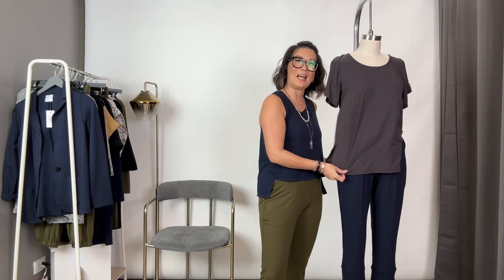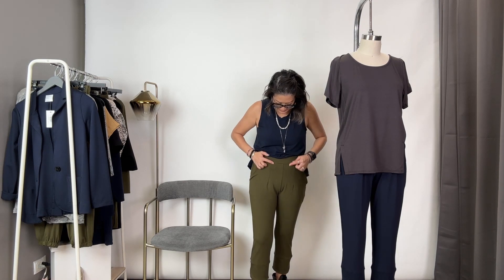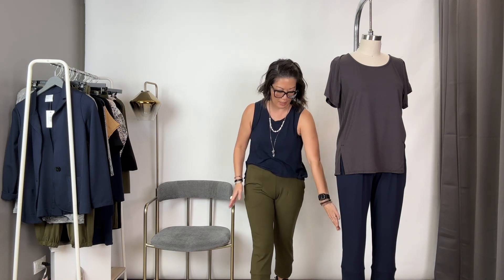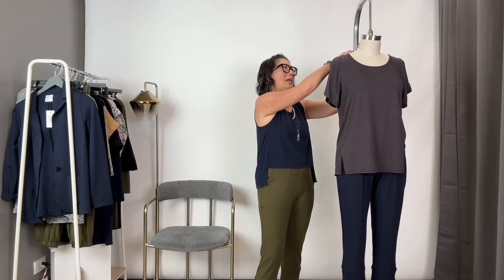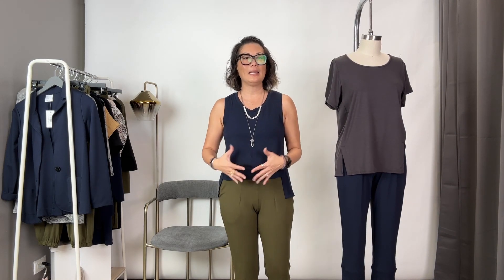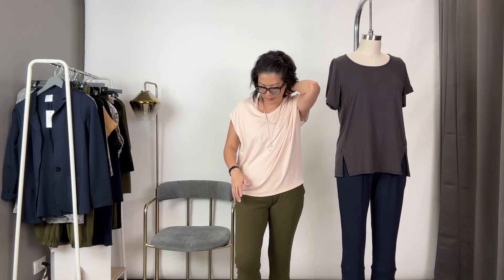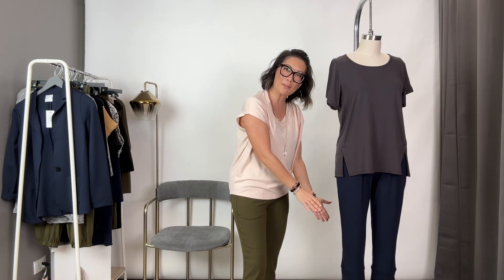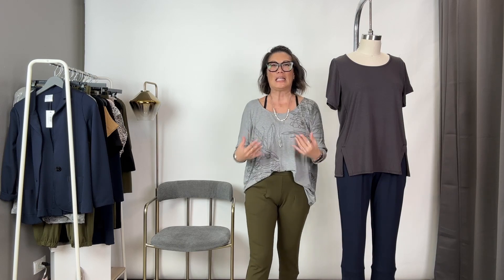Miki Pant Jan 24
In this video, Allison guides you on styling the versatile Miki pant, pairing it with three different silhouette tops (true, modern, and oversized).